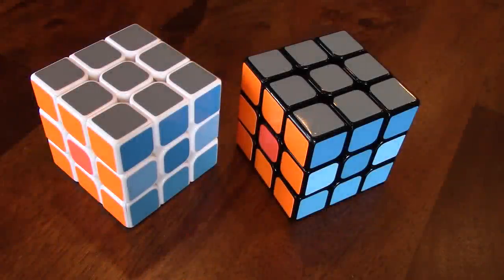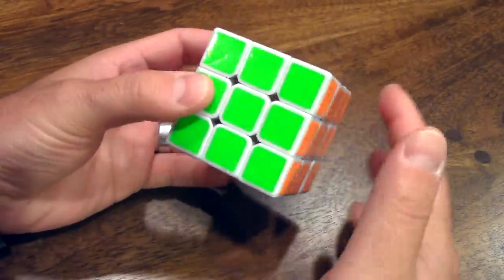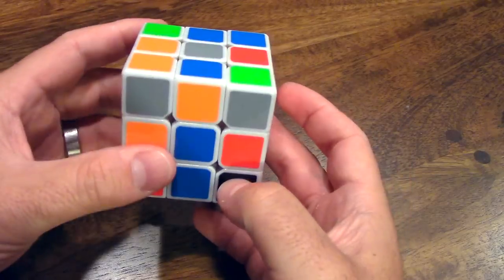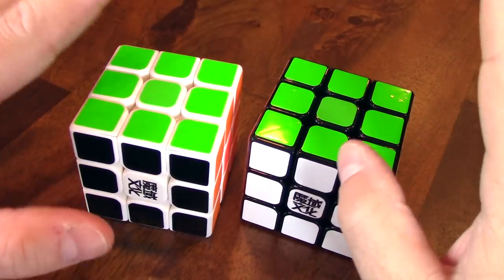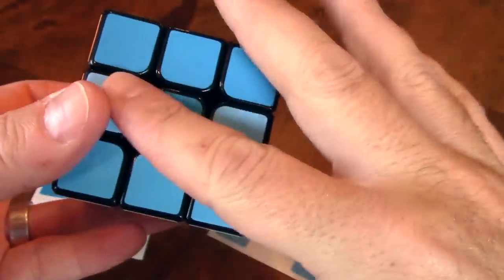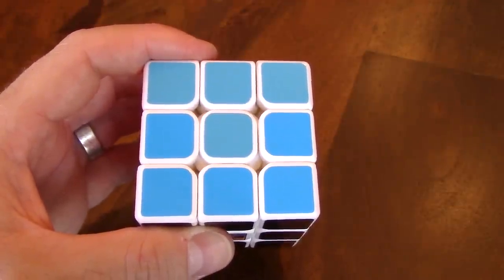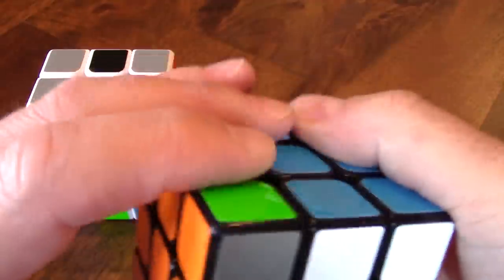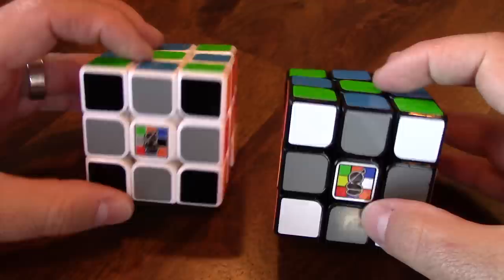My Color Scheme | Cubicle Sticker Picker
Outro: "Deep Elem Blues" performed by Jerry Garcia (5.5.82), as a tribute during these "Days Between"